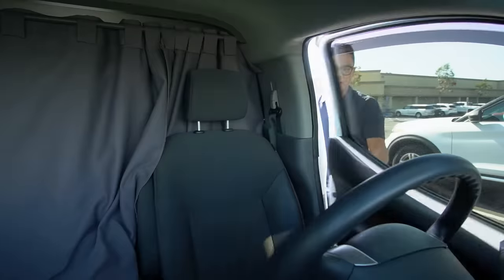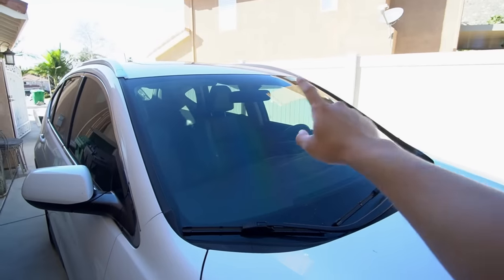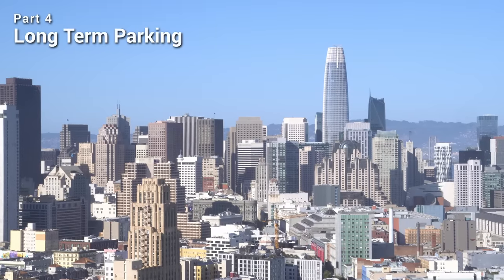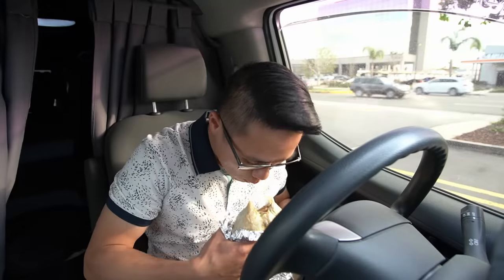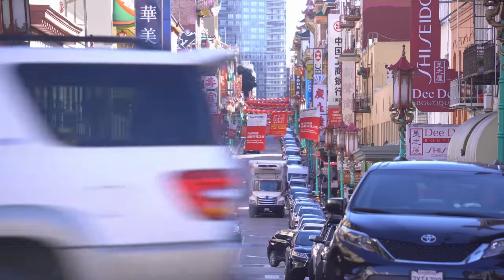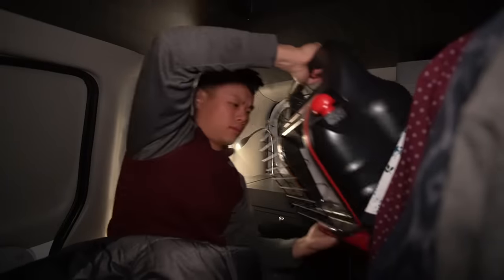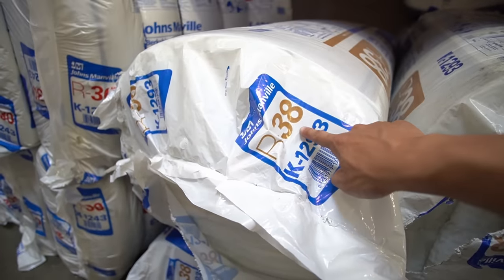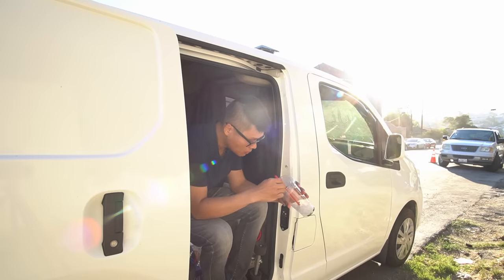Living In A Car To Save Money | How I Did It & Complete Guide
The Stories From a Van Online Store 👕

This is a comprehensive guide on how to start living in a car. It really isn't as bad as you may think as long as you have a good plan. I lived in a van in San Francisco for almost the entirety of 2019 and I draw a lot of my experience from my time there.

Timestamps
0:00 - Intro
0:30 - City Van Life
1:07- Stealth Factor
2:45 - How to Find Parking
4:43 - What's for dinner?
6:06- Working in a Post-COVID World
7:34 - Mailing Address
8:50 - Too Hot! Too Cold!
12:06- Be a Regular
12:53 - A Happy Inconvenience
13:59 - Community
15:39 - Conclusion